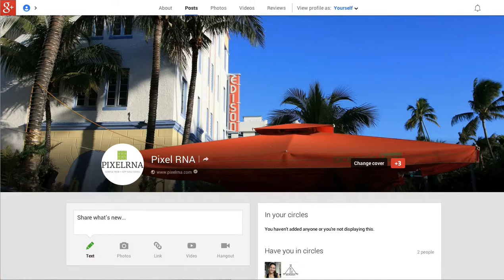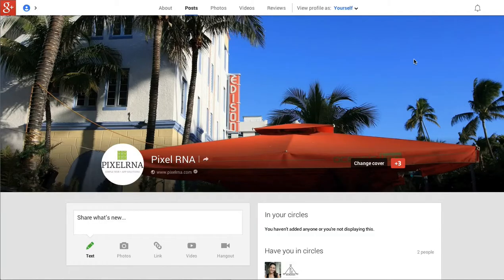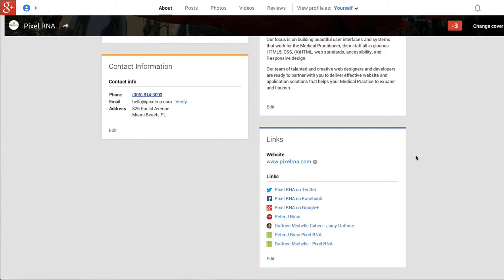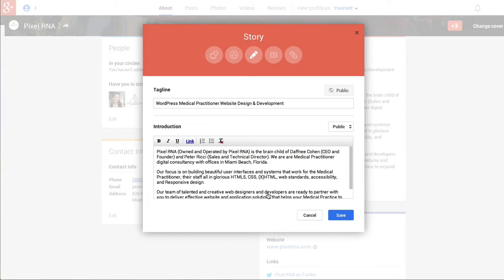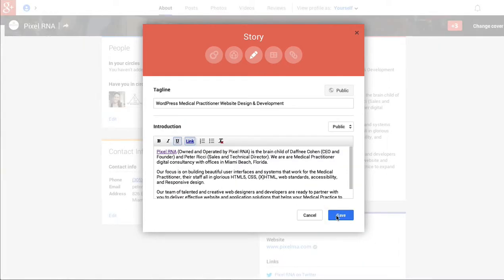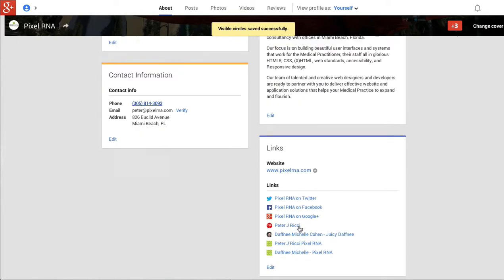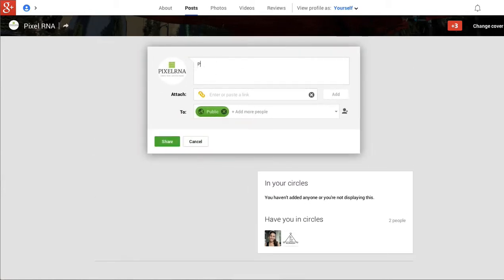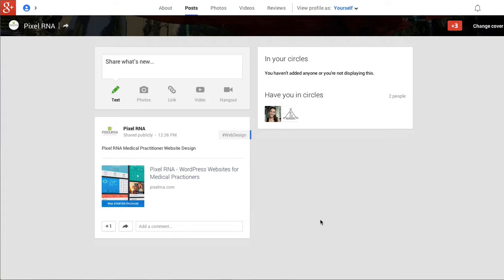How to add content to your Google+Pages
A little Primer on How to add content to your Google+Pages